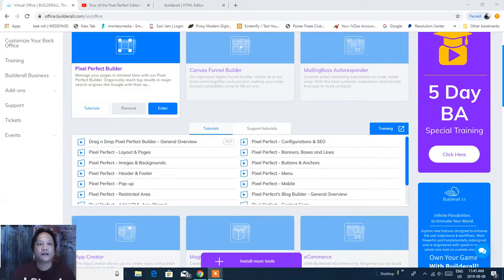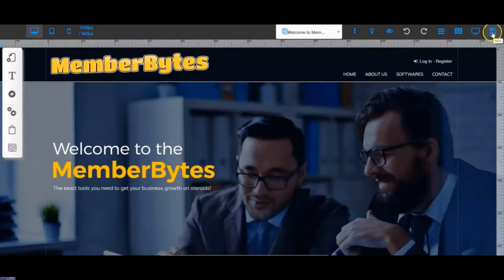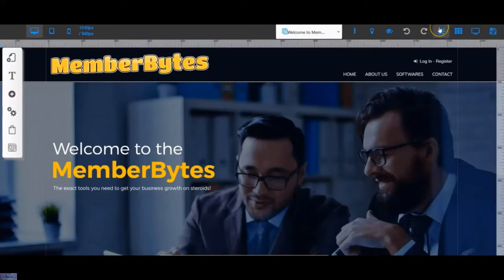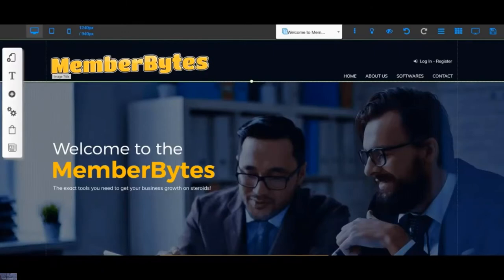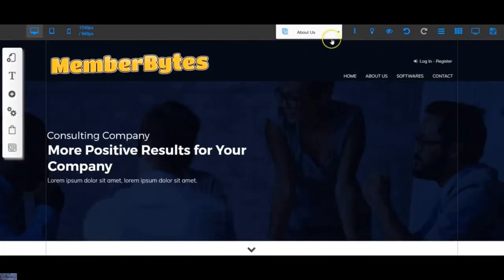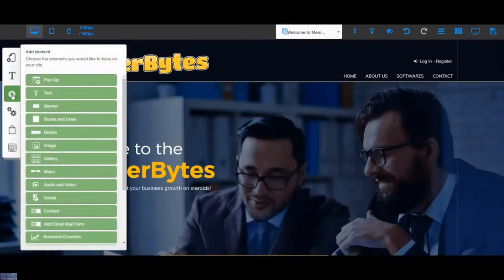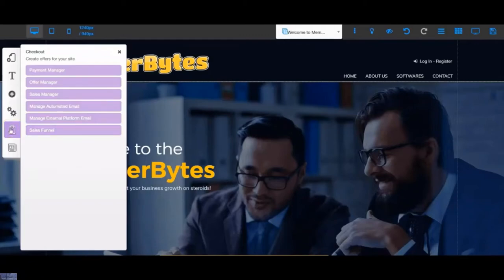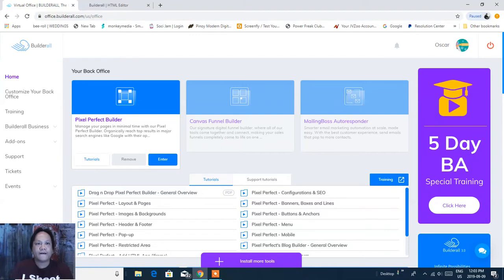Pixel Perfect Builder Tutorial from Builderall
How to create passive income with builderall,  Learn digital and web design with builderall, the complete digital marketing tools.